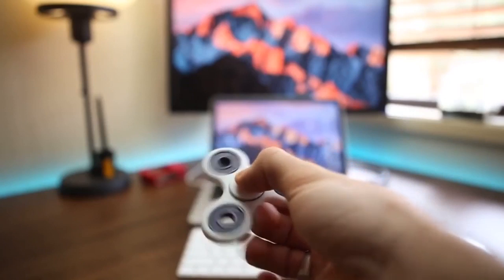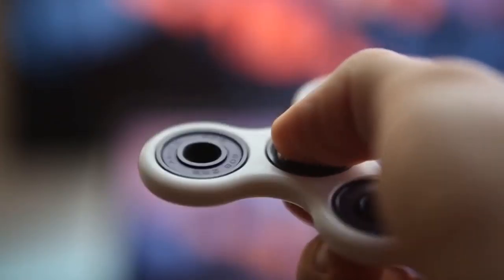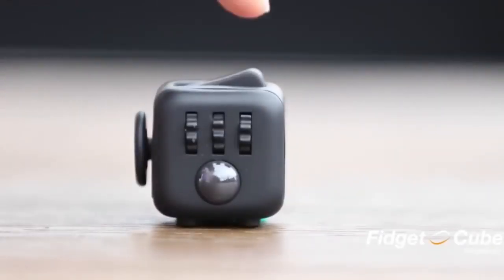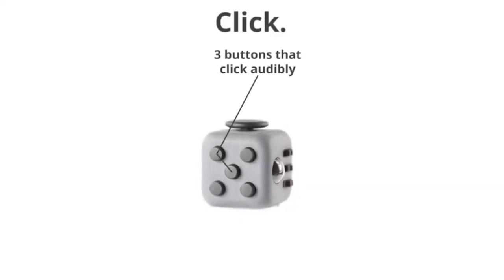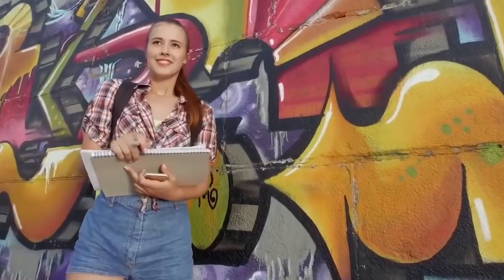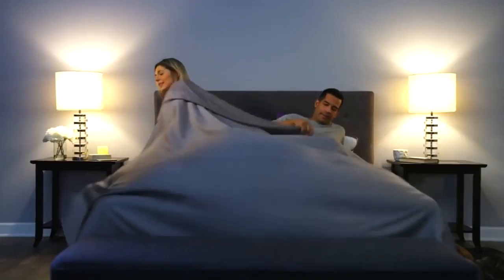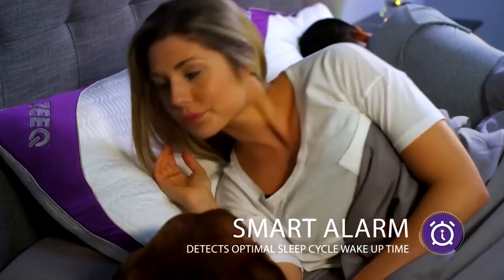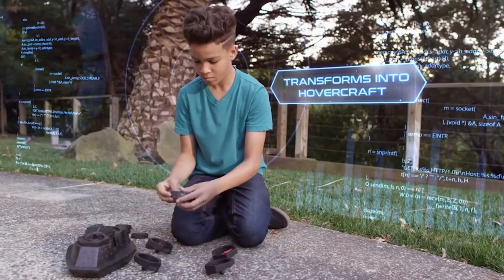10 GADGETS THAT WILL HELP YOU RELAX new,YOU MAY NOT KNOW